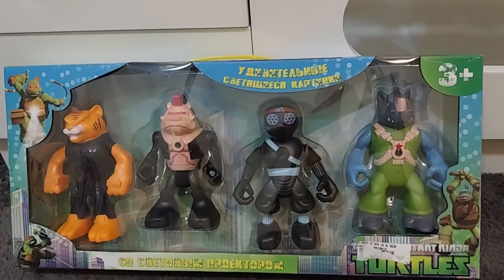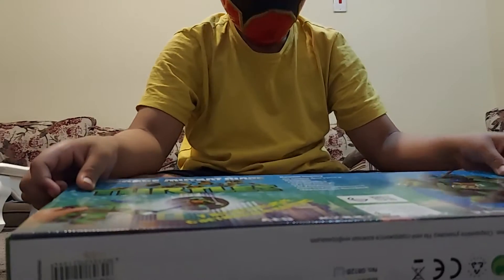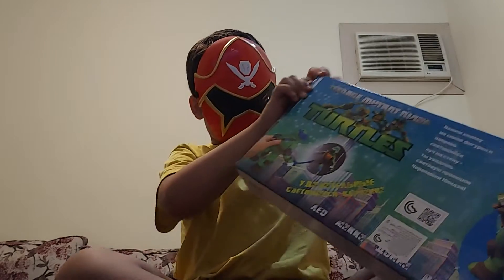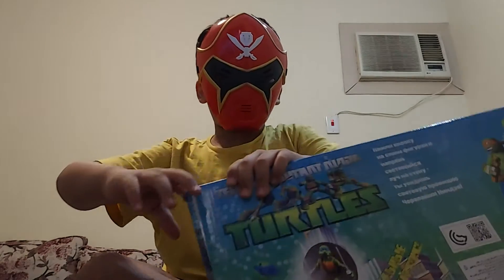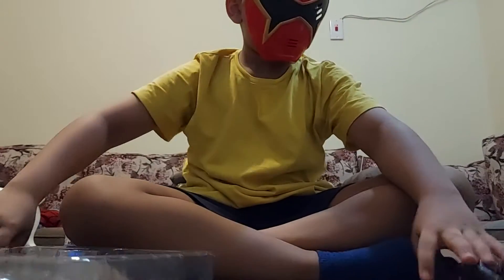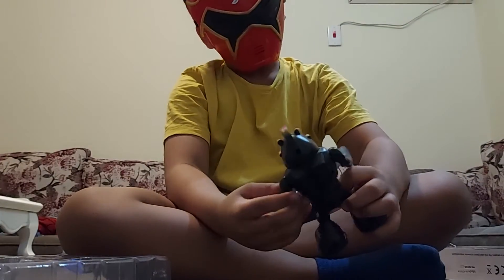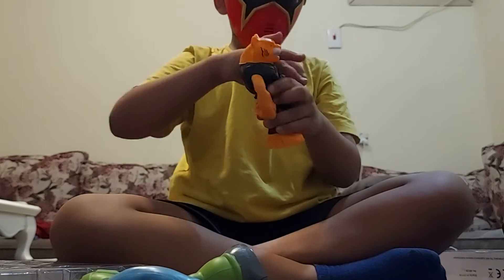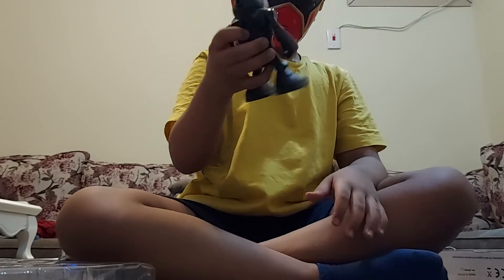unboxing the teenage mutant ninja turtle toy ( 4 toys in 1 box )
toys are my jam